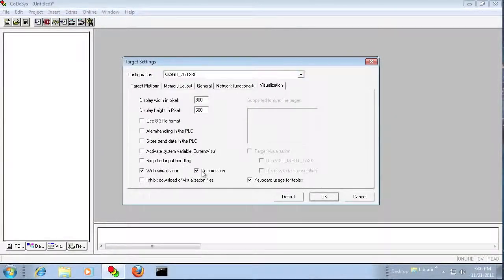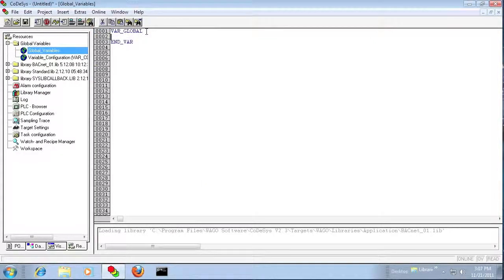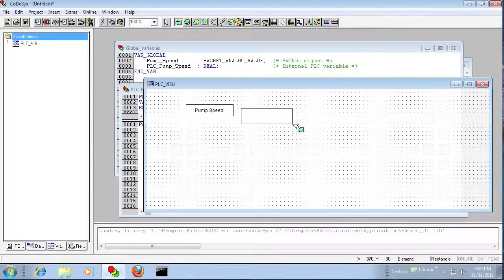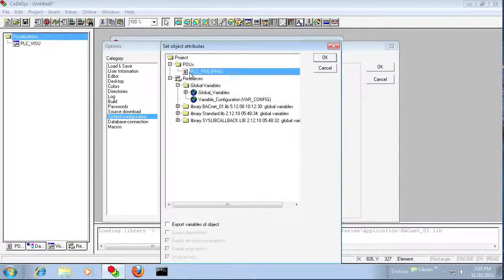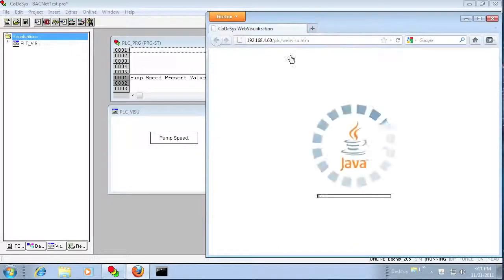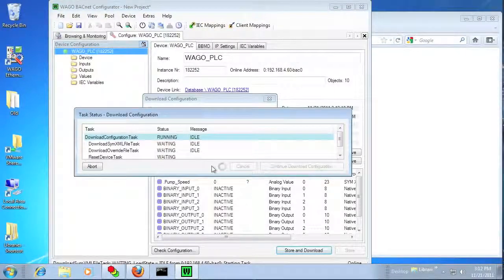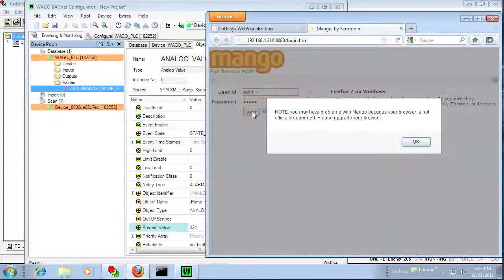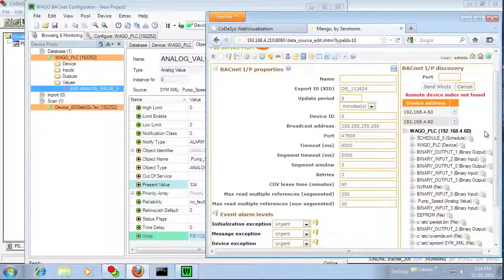BACNet IP Tutorial CoDeSys IEC 61131 3